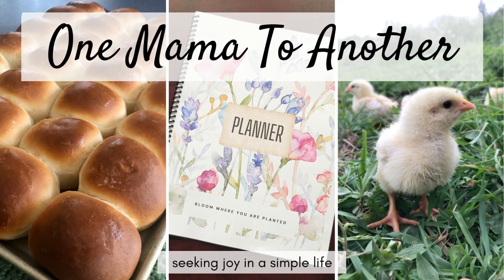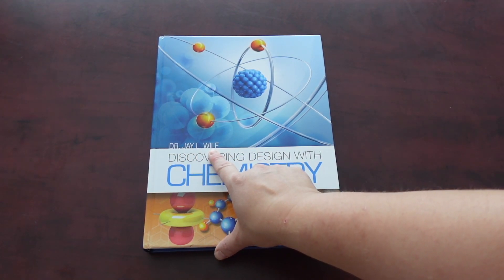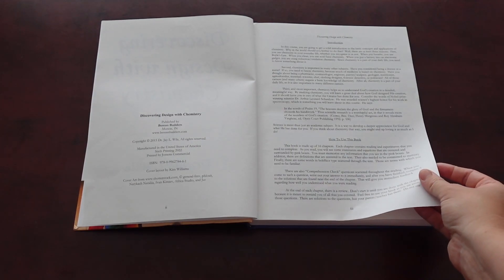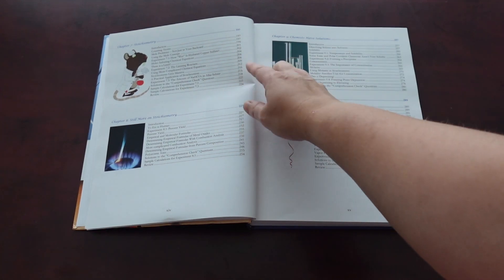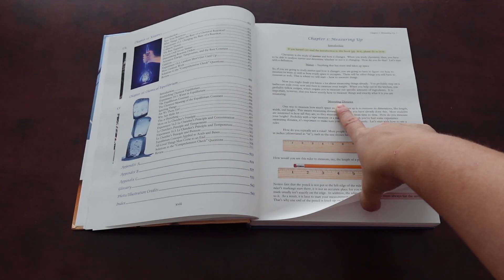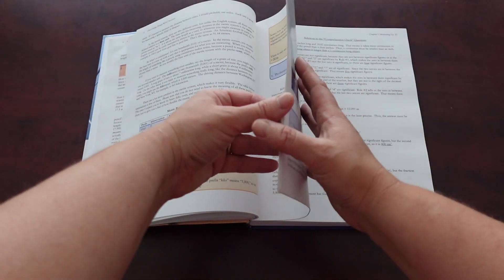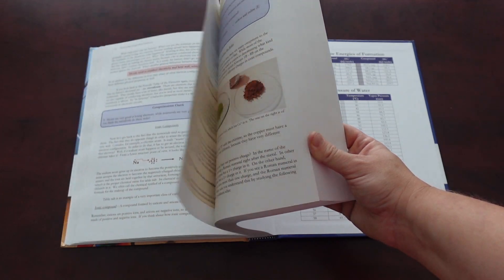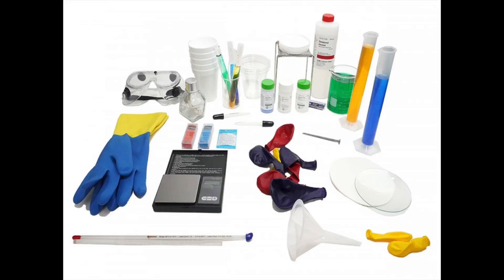Review: Discovering Design With Chemistry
I'm sharing a flip through and review of Berean Builders Discovering Design With chemistry for high schoolers.

Amazon Storefront
Etsy Store

Do you have other topics or ideas you would like to see on this channel? Let me know below.

• FTC: I am a participant in the Amazon Services LLC Associates Program, an affiliate advertising program designed to provide a means for sites to earn advertising fees by advertising and linking to Amazon.com.

00:00 Intro
00:30 Flip Through
08:36 Review
12:29 Outro